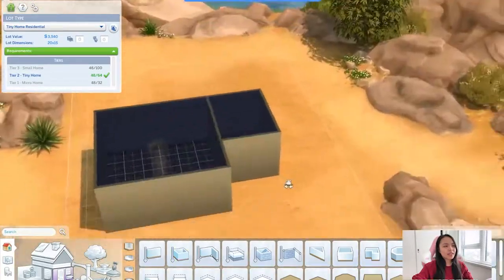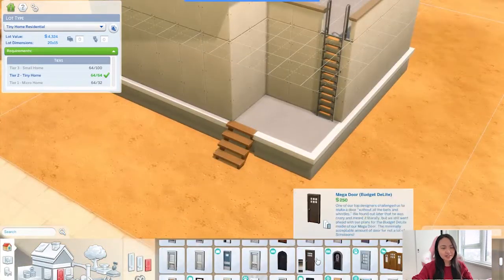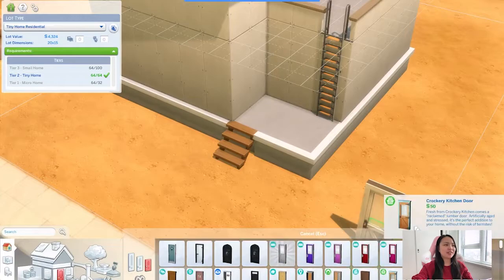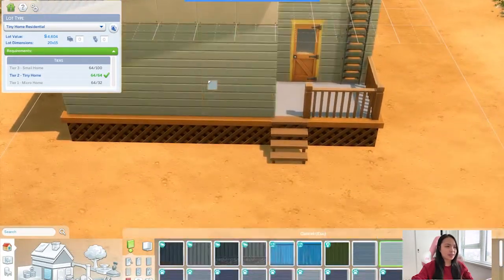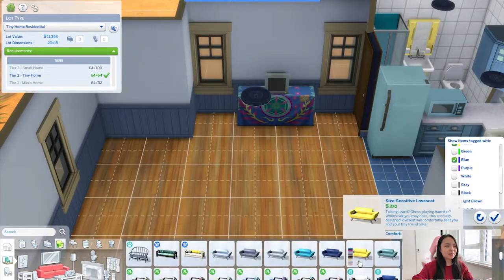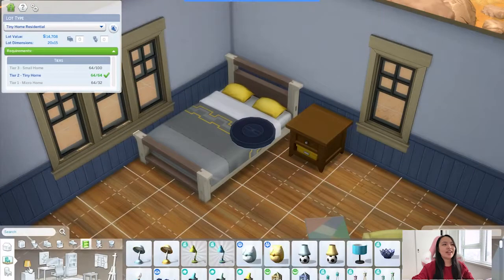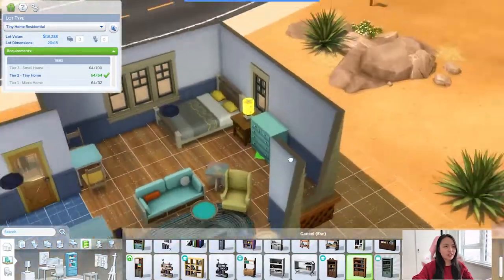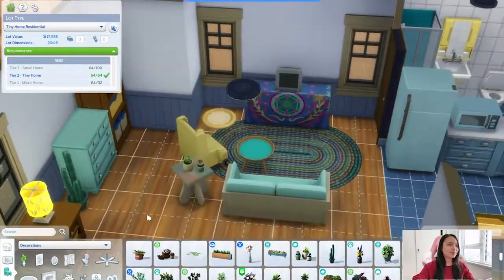Tiny home for an animal lover ☮️ | Sims 4 Speed Build | No CC Sims Save File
Hey guys! I built a colourful tiny home for an animal lover with a dog and cat. It comes with a rooftop patio and everything you need in a home!

Download into your sims world via my gallery and wait for my sims file to be completed!